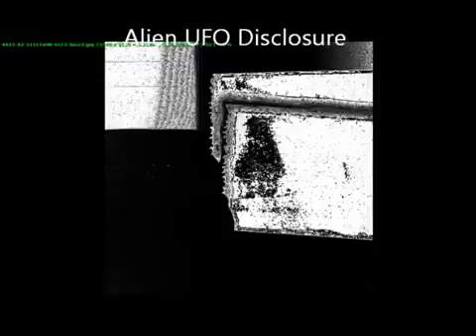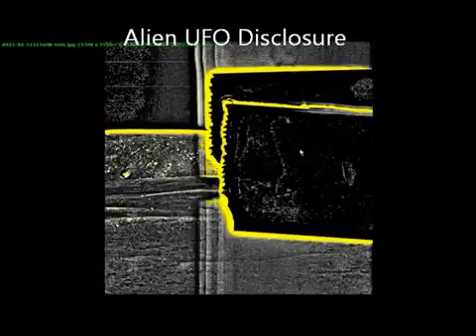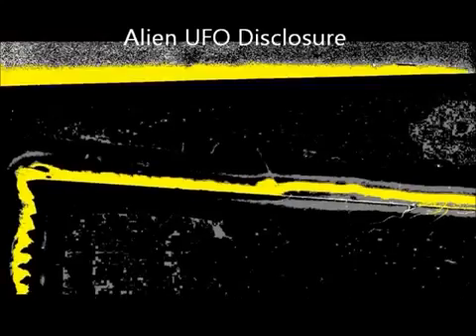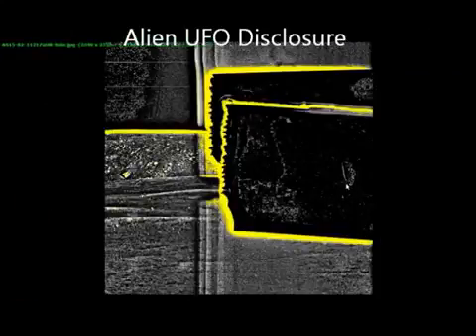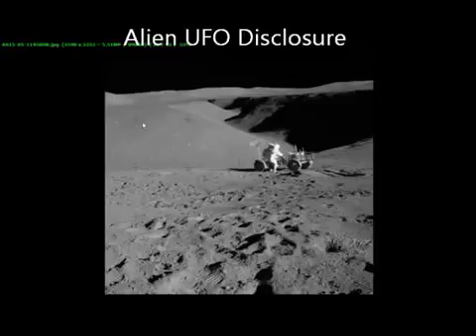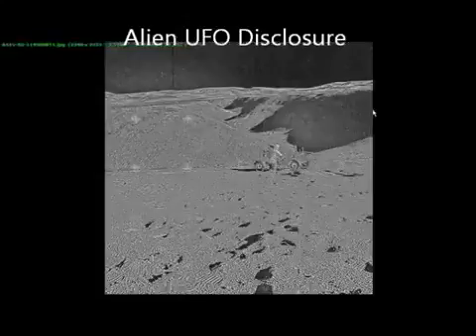NASA Conspiracy A Cover Up To Manipulate Space Images Part 1 ~ Best Alien Sighting Documentary